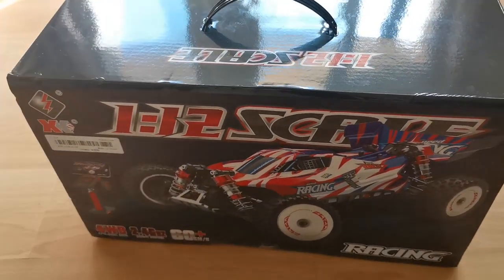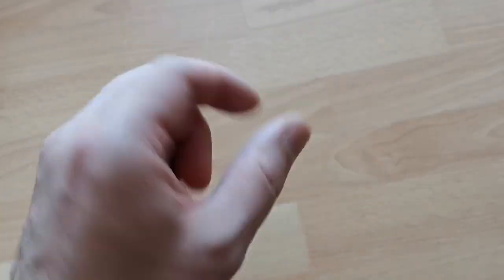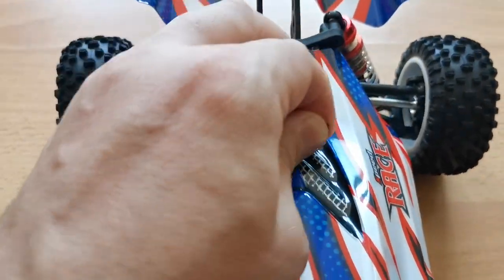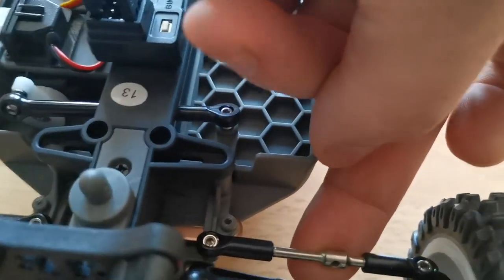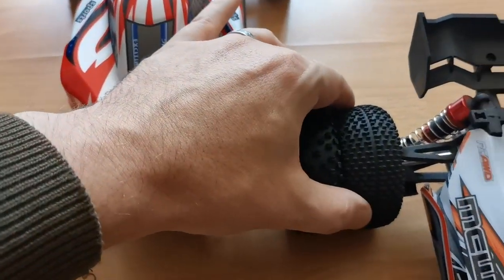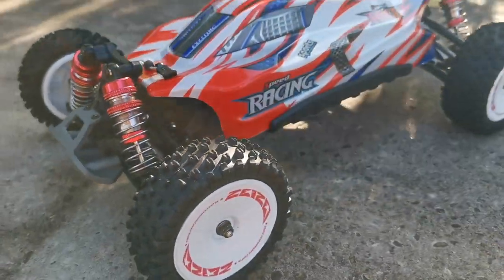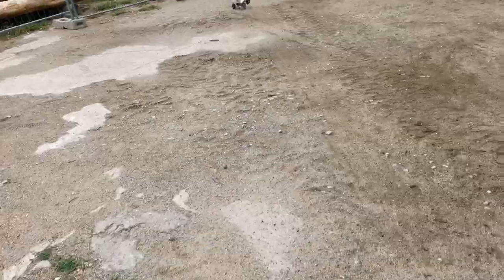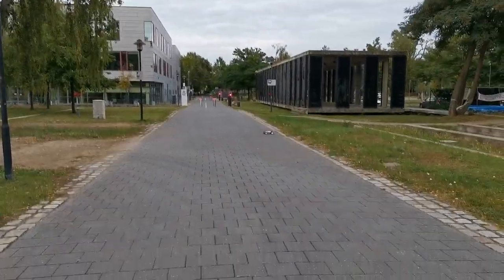This buggy carries MJX and Wltoys DNA! Cheap (100$) brushless 3S RC buggy -Wltoys 124008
In this Video I will check out the Wltoys 124008 1/12 scale RC buggy.

Car in the video:
Wltoys 124008 (brushless):

Wltoys 124010 (brushed):

another great buggy - MJX MEW4 162:

RCAWD tires:
12 mm wheel hexes by RCAWD:

Use my code CARLITO for your purchase on RCAWD.com for discount